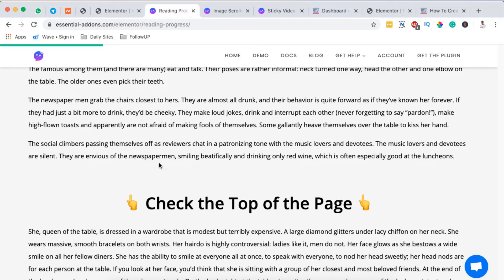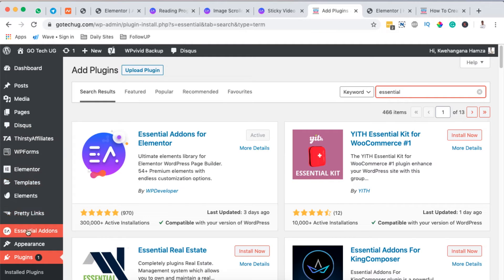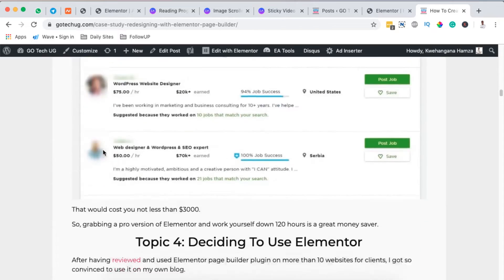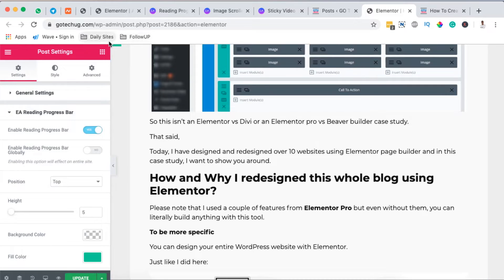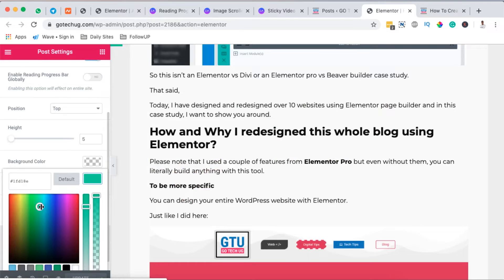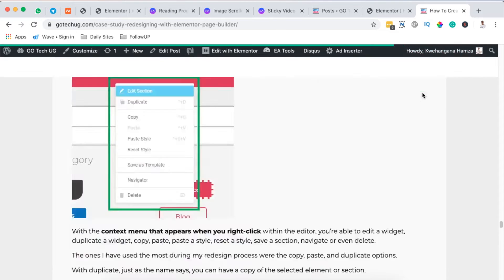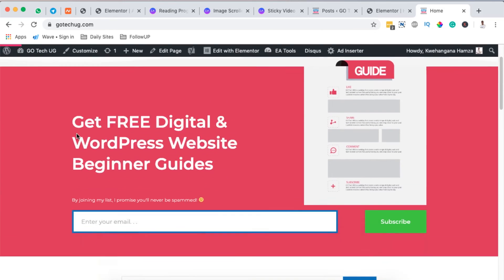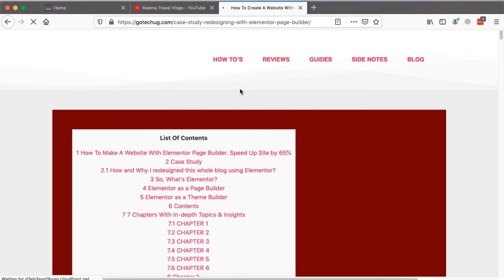ADD A READING PROGRESS BAR IN ELEMENTOR (For long pages and blog posts)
In this video and i'll show a free and simple way to add a reading progress bar in elementor. This helps to show your website visitor how far they're with reading a blog post or page content on your website. Enjoy the video

Kwehangana Hamza
36869, Kampala